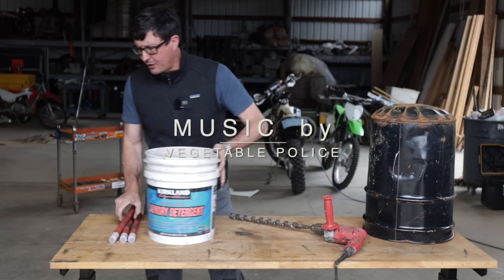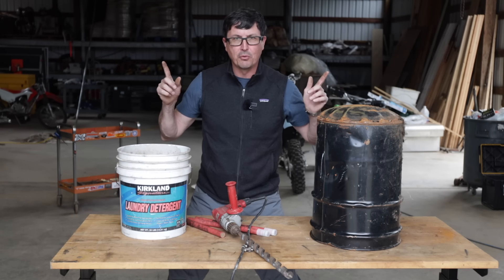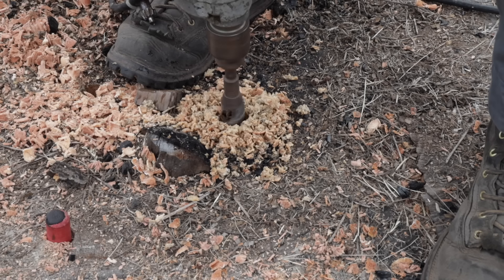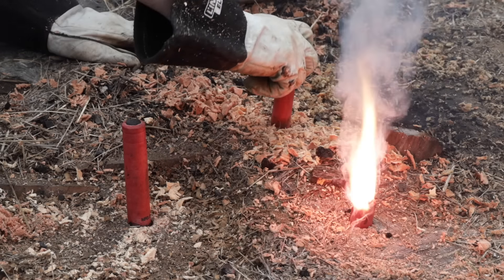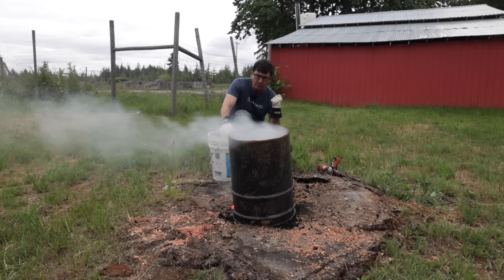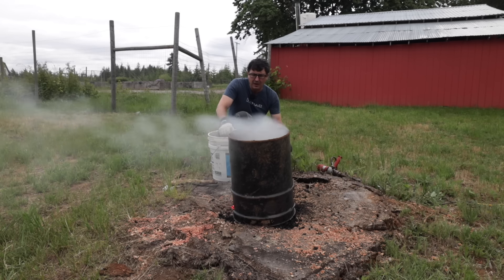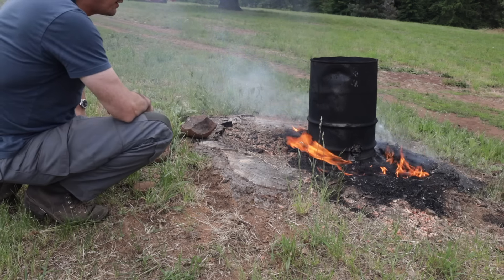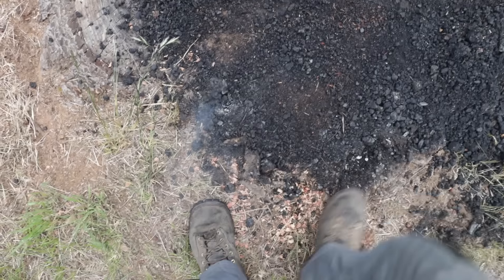Turbo Powered Stump Incinerator